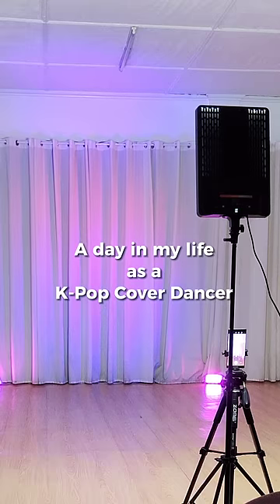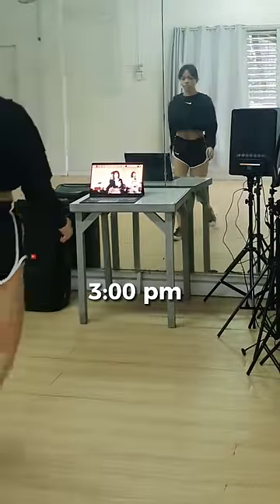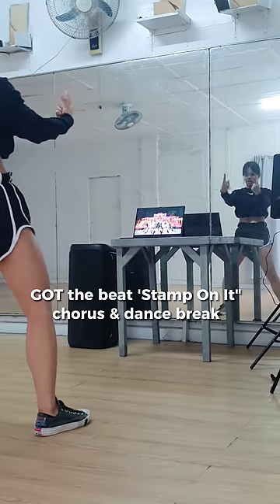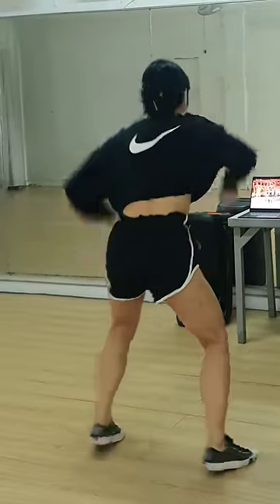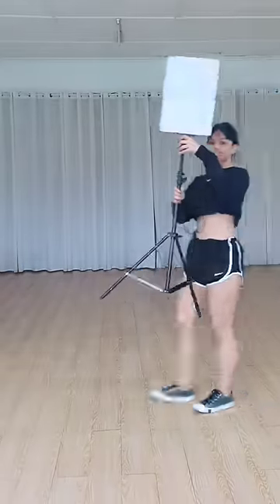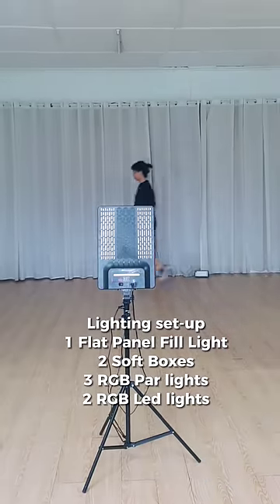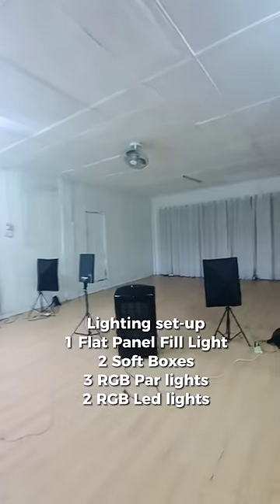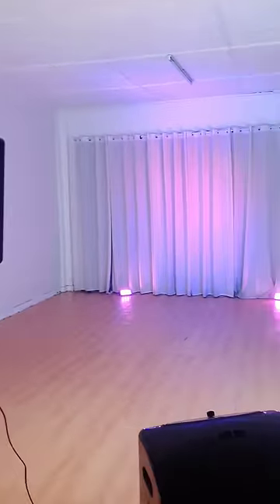A day in my life as K-Pop Cover Dancer PART 1